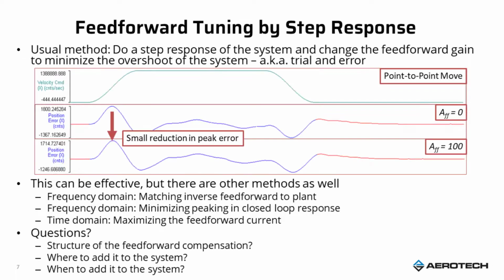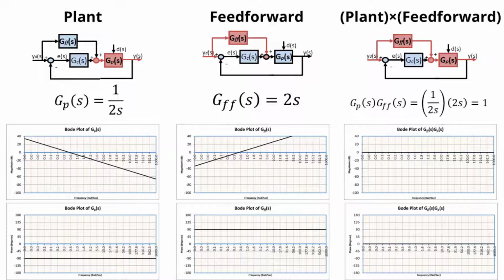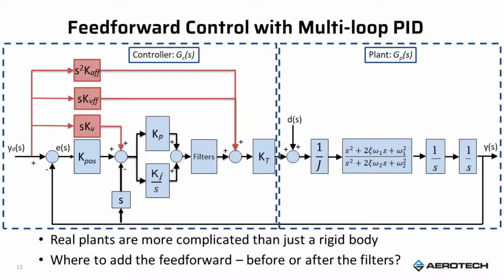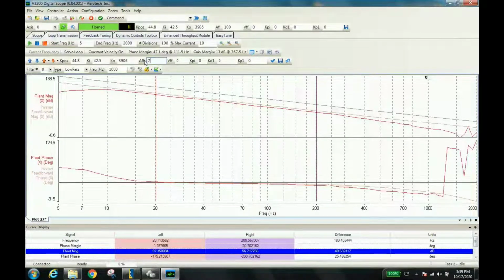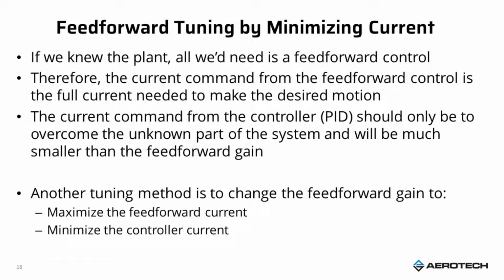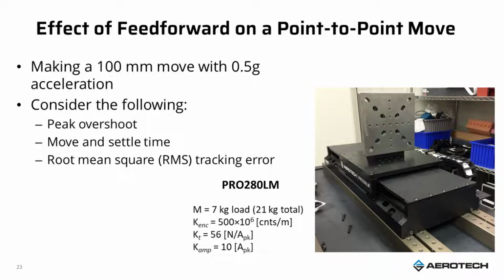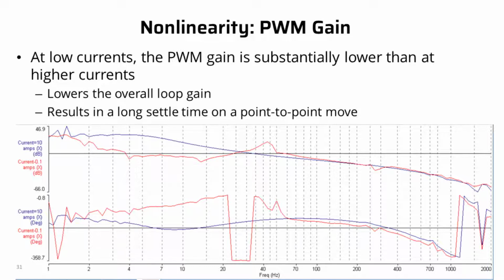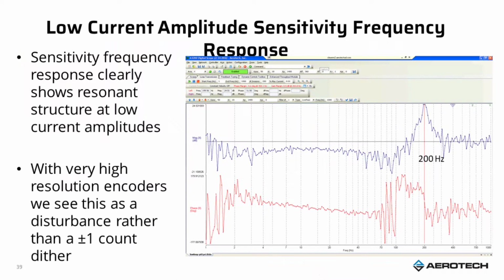How to Tune Servo Systems for Optimal Performance Part 2